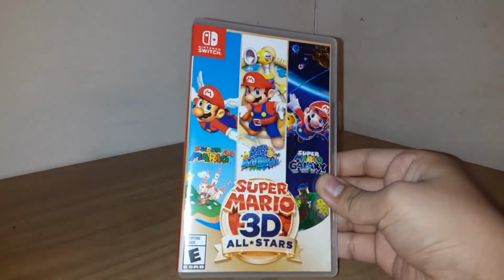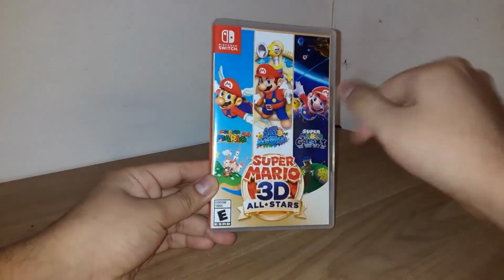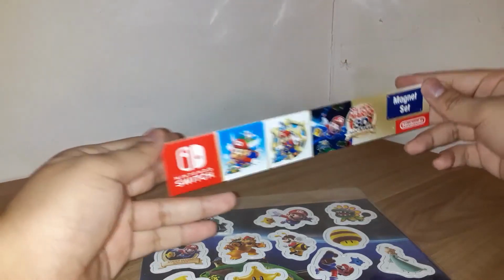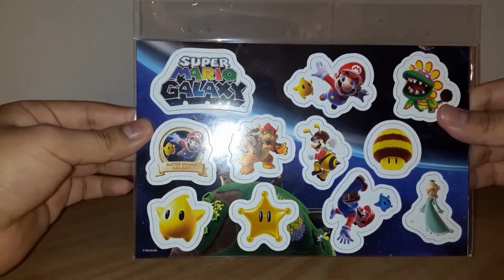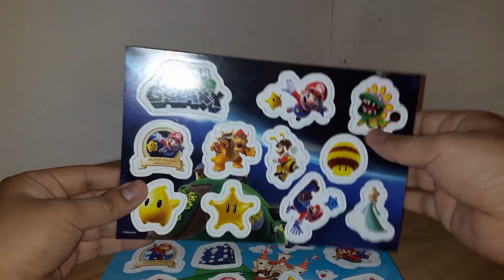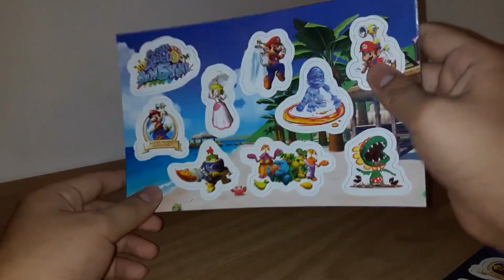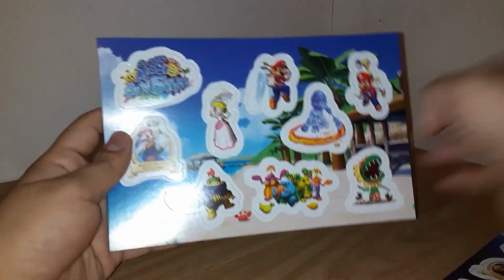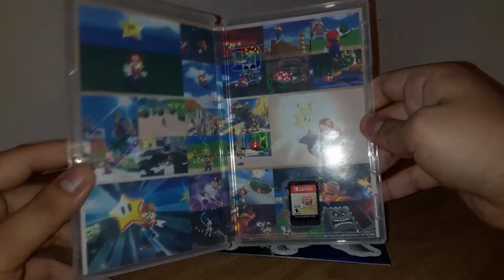SUPER MARIO 3D ALL-STARS UNBOXING & SHOWING OFF THE TARGET EXCLUSIVE MAGNET SET!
Hiya! In this video I unbox Super Mario 3D All-Stars and show off the magnet set you get if you purchase the game in-store from Target! Enjoy the quick video! Like, Sub, & Take Care! :)